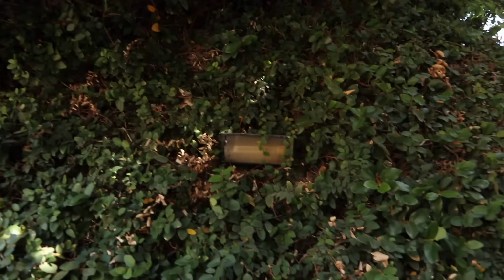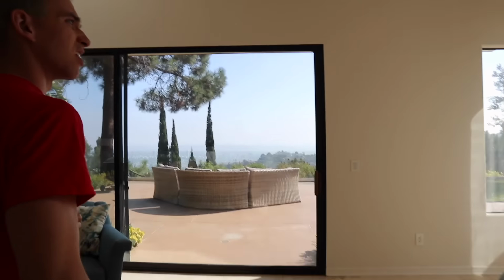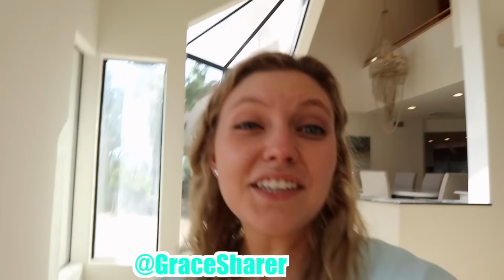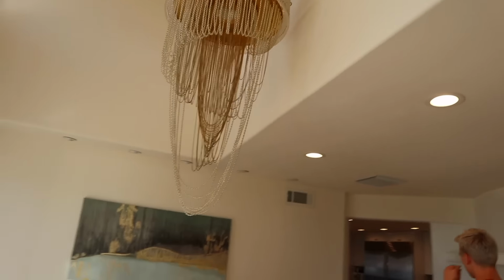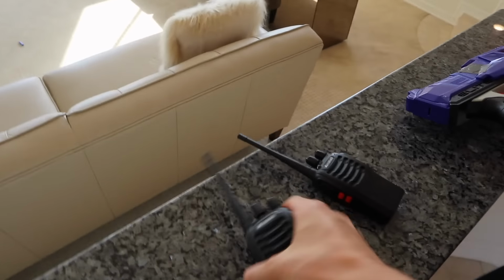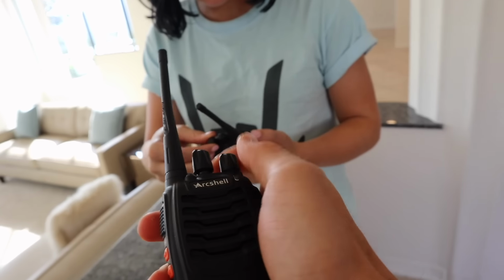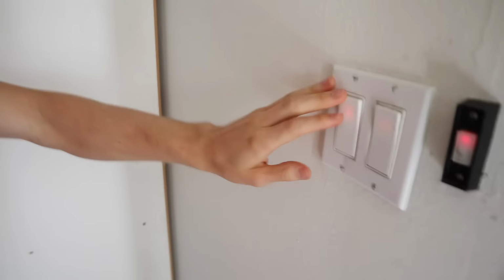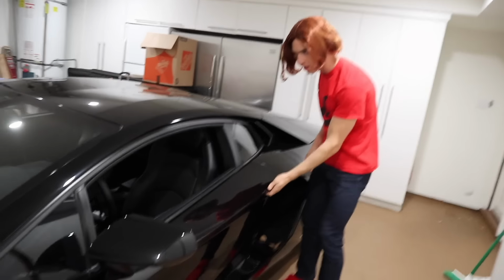WE ESCAPED THE GAME MASTER!! (TOP SECRET ABANDONED SAFE HOUSE FOUND with MYSTERY SPY GADGETS INSIDE)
After Stephen Sharer “BROKE INTO THE GAME MASTER TOP SECRET HAUNTED ABANDONED PLAYHOUSE” he found Chad Wild Clay, Vy Qwaint, Rebecca Zamolo and decided whatever game project zorgo was playing or the Game Master plan was trying to do was too much. So Stephen and his twin like sister Grace Sharer ran back from finding top secret mystery spy clues and back into the Game Master haunted abandoned Playhouse. When the Sharer Family arrive back inside the Game Master abandoned playhouse. They saw Matt and Rebecca Zamolo packing up getting ready to escape the project zorgo doomsday plan. Even though Stephen and Grace thought Rebecca Zamolo GameMaster was them, the Sharer Fam asked Matt and Rebecca why they were escaping. GAME MASTER Hypnotized REBECCA ZAMOLO to Jump 45FT in Pool Overnight! So Matt and Rebecca decided to leave as fast as they could. But Chad and Vy Wild Clay were no where to be found. So Steven and Grace gathered as much spy gadget as they could and packed up and escaped as well. Then Stephen Sharer and Grace Sharer arrived at the safe house. This SafeHouse looked very abandoned but they went inside to check it out. Once inside the Sharers found a bunch of Top Secret Mystery Spy clues and Spy Gadgets to use but then all the sudden the Sharer Fam heard some drone noise! Was there a spy drone spying on them?! Gamemaster if you think they found the same house! Or was it ProjectZorgo who found the safe house?! Is the Sharer Family safe house compromised?!

VY QUINT: TREASURE MAP Led Us To An ABANDONED SAFE HOUSE (Explore Project Zorgo Top Secret Clues Found)

2961 A Hunter Mill Rd

Mailing Address:
Stephen Sharer Youtube #633
2961 A Hunter Mill Rd
Oakton, VA 22124

This footage is property of Fun Fam Studios LLC and is not allowed to be repurposed without written consent from Fun Fam Studios LLC.